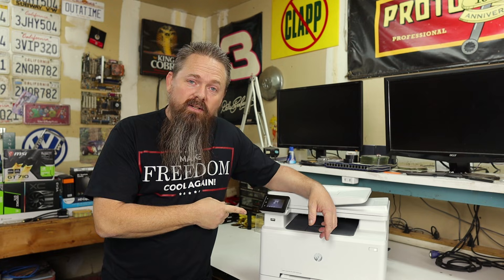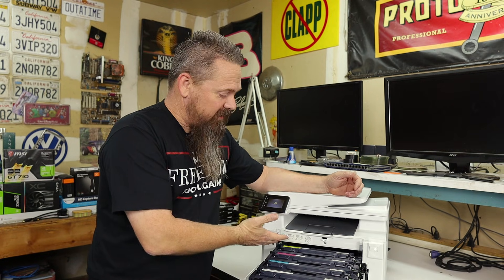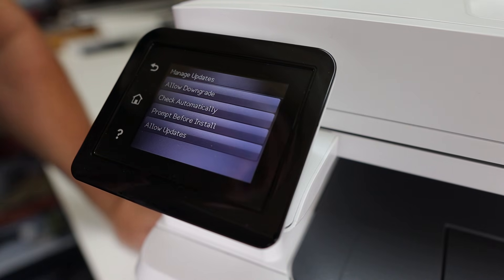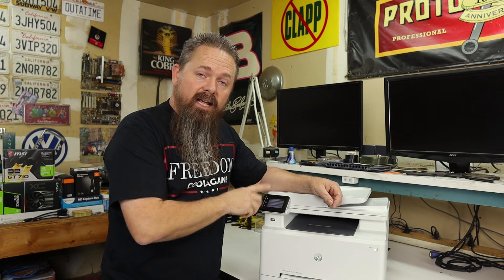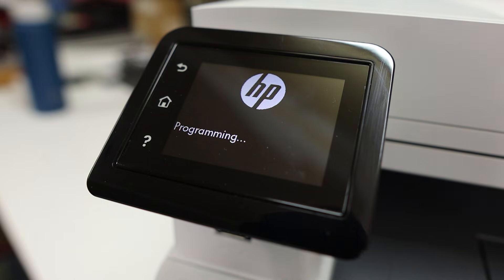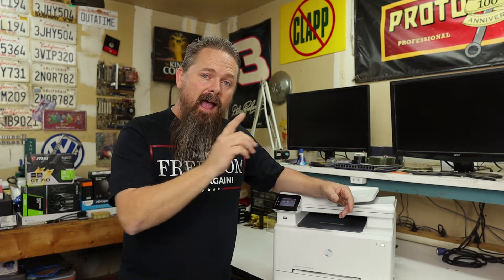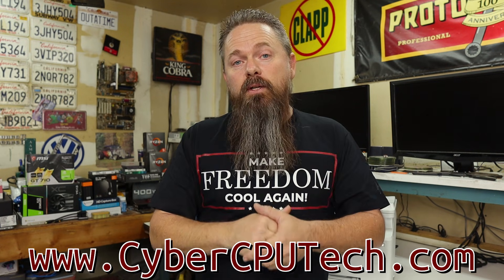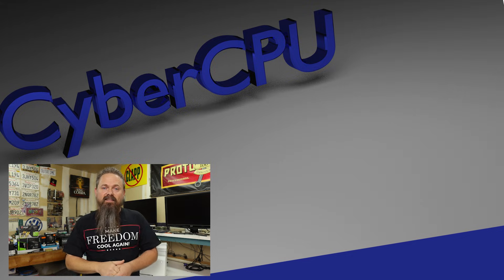HP Supply Problem After Update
It looks like HP is updating there printers to break compatibility with 3rd party toner. Today I'm going to show you how to downgrade the firmware to continue using your printer.